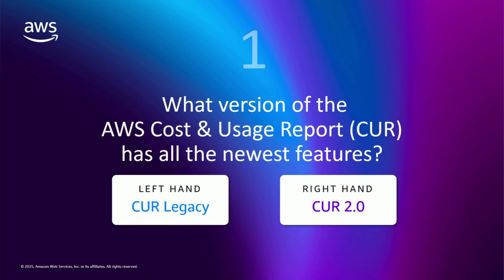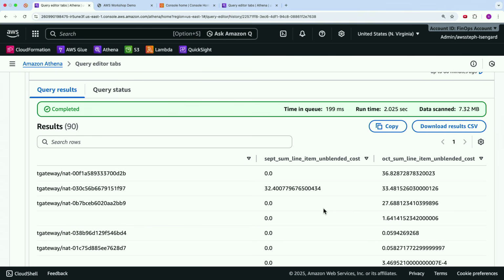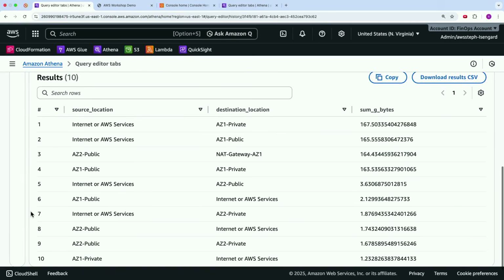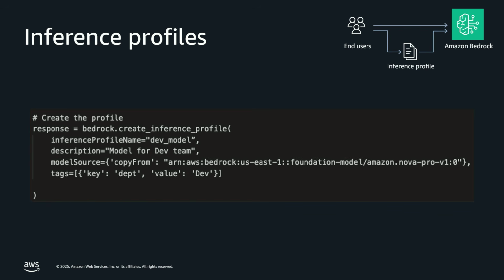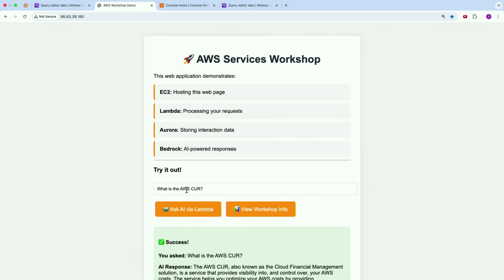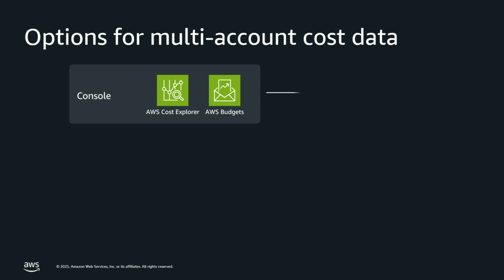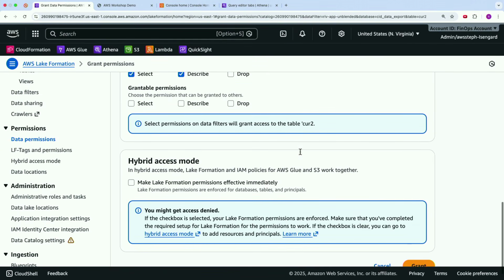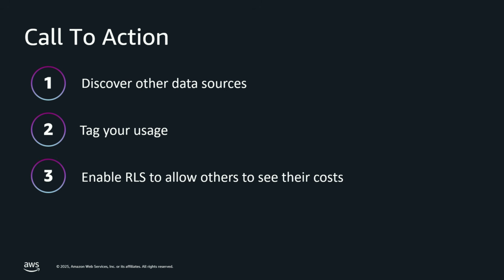AWS re:Invent 2025 - Advanced analytics with AWS Cost and Usage Reports (COP401)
Are you looking to take your AWS cost management to the next level? In this live coding session, discover how to leverage AWS Cost and Usage Reports (CUR) alongside Amazon Q to streamline query development and automate code generation for detailed cost allocation. Learn best practices for breaking down costs, access control of your data access and optimization discoveries. Walk away with practical techniques for analyzing usage patterns, optimizing spend, and building secure, scalable cost analytics solutions on AWS.